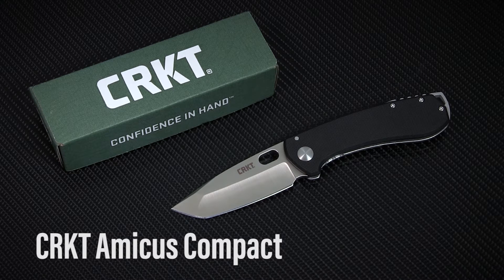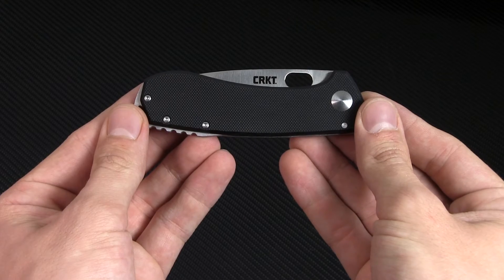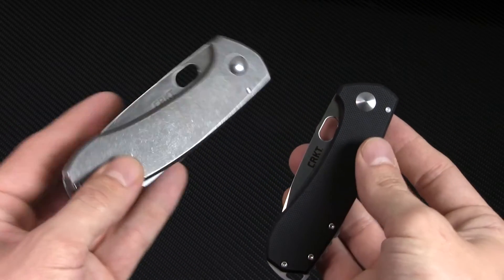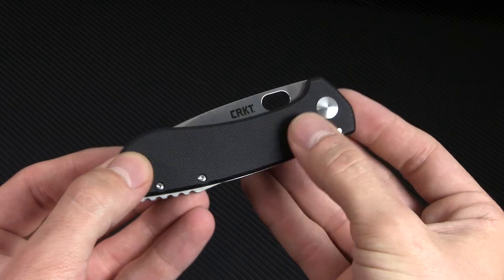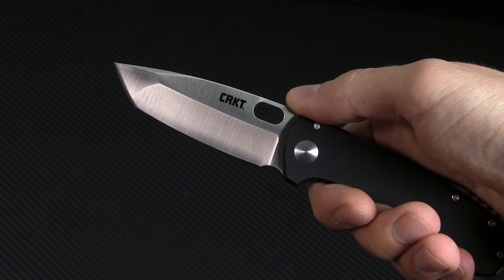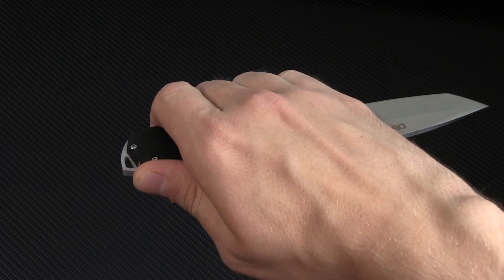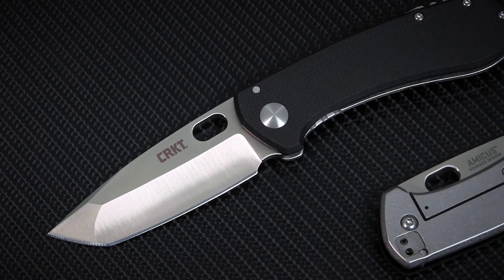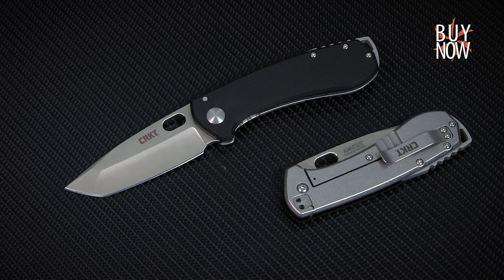Spotlight Series: CRKT Amicus Compact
CRKT makes their popular Amicus folding knife more compact.

Every week on Spotlight Series we highlight a new or exciting product just added to our inventory.

This week on Spotlight Series we're checking out the new Amicus Compact from CRKT. As the name suggests, this model takes Danish custom knifemaker Jesper Voxnaes' Amicus design and pares it down, making for a discreet, manageable EDC option.

One of the things you'll notice right up front about the Compact is that it's got a G10 face scale, which lends this a more utilitarian appearance than the full-sized Amicus with its full stainless steel handle. As you can imagine that also combines with the smaller size to leave this feeling much lighter in the hand. Where the original version was 4.75" inches closed with almost 3.5" of blade, the compact is about 4.25" inches closed with an even 3" of blade. It may not sound like a lot, but you can really see the difference when you get the two side-by-side.

Blade deployment here is handled via the ambidextrous thumb hole, which can be used with the thumb, but the easiest method for sure is a quick middle finger flick, just like out on the freeway. It's a nice snappy action that gets the blade out quickly without being too flashy or unwieldy. The compact has a tanto blade that still has a bit of belly, so you're going to get solid slicing performance as well as piercing.

The handle shape fits quite nicely in the hand, with the G10 face scale providing ample grip. There's a run of jimping on the backspacer next to the lanyard hole that facilitates a confident reverse grip, as well. The stainless steel back scale feels nice and smooth against the palm, and provides the knife with a sturdy frame lock. To round out the features we have a stainless steel pocket clip, which offers a nice tight hold, and can be positioned for tip-up or tip-down carry on the right side.

All-in-all, CRKT's Amicus Compact takes the always solid work of Jesper Voxnaes and packs it into a highly portable package, making for a slim, lightweight folder that you can carry with you anywhere. You can click the annotation or the link in the description to learn more about this knife, and don't forget to check back every week for all new episodes of Spotlight Series.